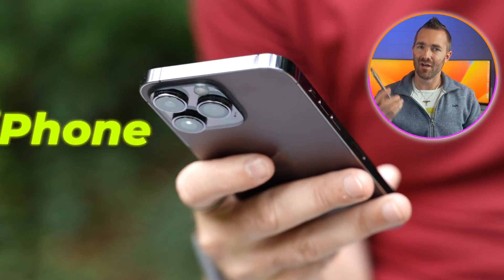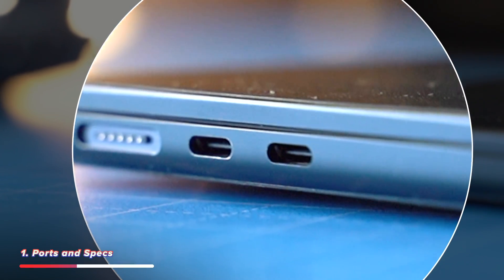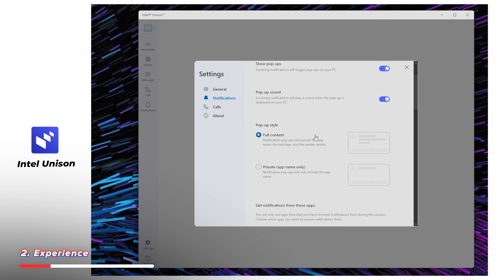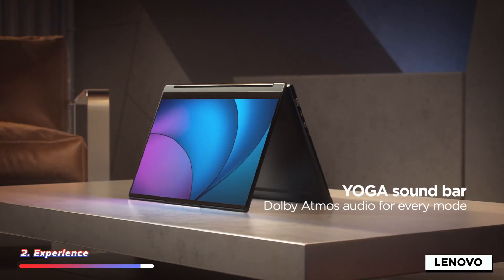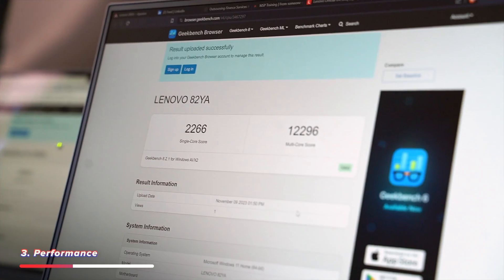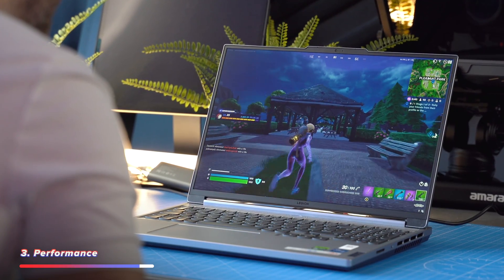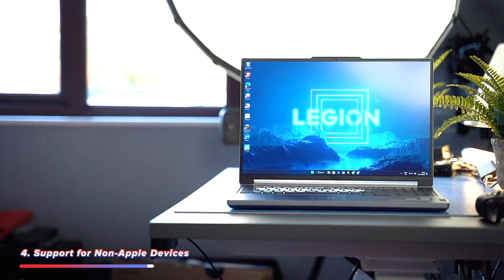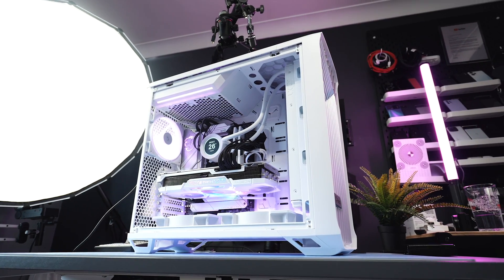Lifetime Apple User Switches to Windows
Wondering what it would be like to switch to Windows after over a decade of using Apple?
🛒 You can pick up the Lenovo Legion Slim 5i

For the longest time, I’ve been extremely loyal to Apple; to the point where I didn’t actually know what Windows was capable of any more. So, I thought, why not find out! So I switched to Windows from my M2 MacBook Air! Let’s see how this goes!

MY TOP RECOMMENDED TECH:
💟 57" Samsung G9 Neo Screen

🌵 NEW HERE? 🌵
My name is Pete and from 2011, I started and grew an IT Support and Services Company from £0 to over £1m in turnover before selling the business in 2020. New video's every week! I upload videos around the latest and greatest tech.

--SMPOST--Why I Switched to Windows from Mac (And You Should Too)